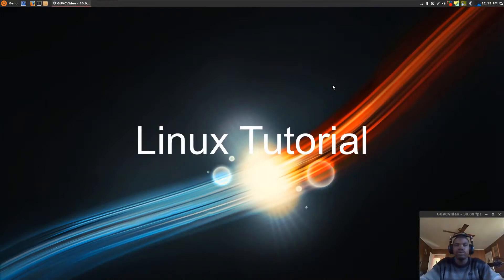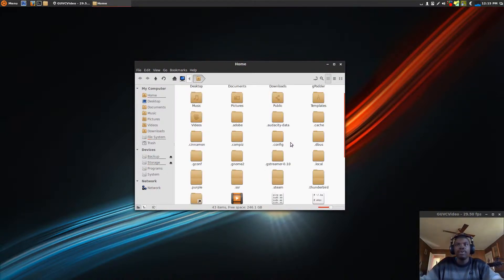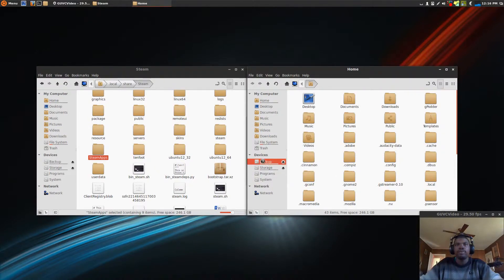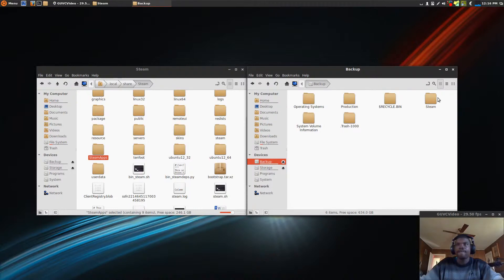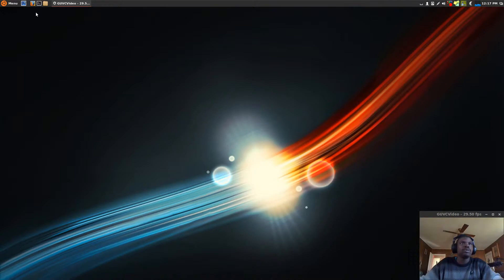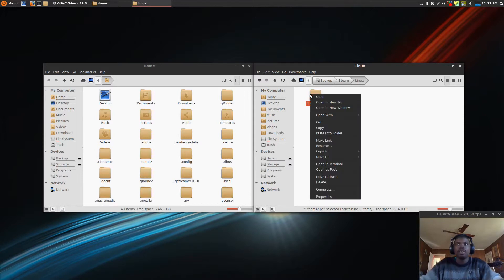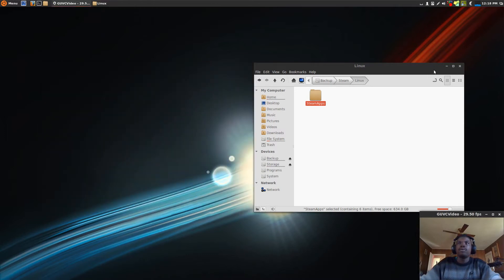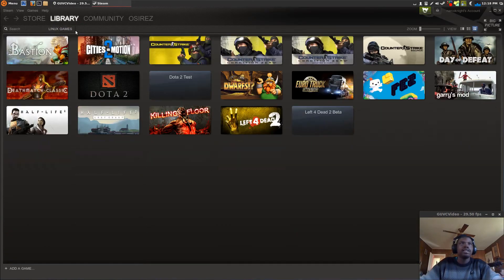Linux Tutorial: Backup Steam Library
A quick and dirty tutorial on how to backup your Steam library of games on Linux.